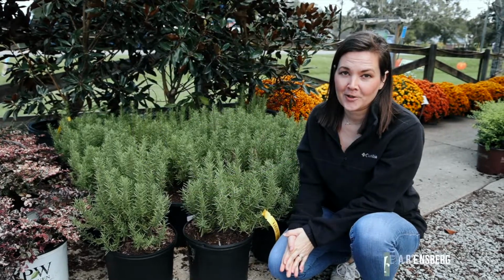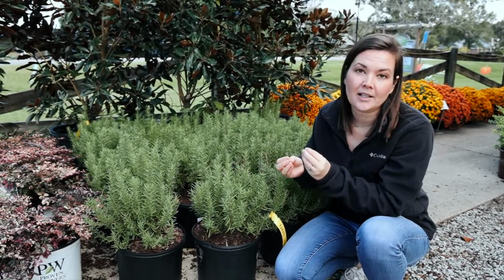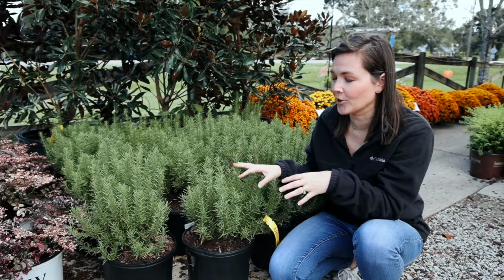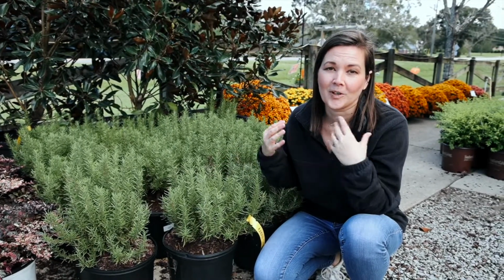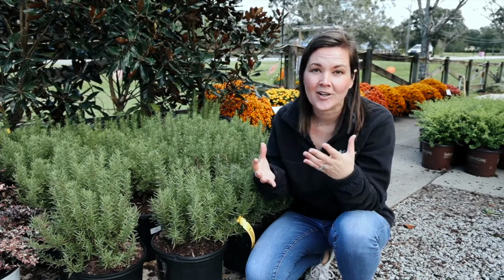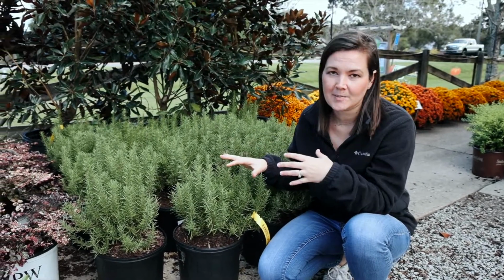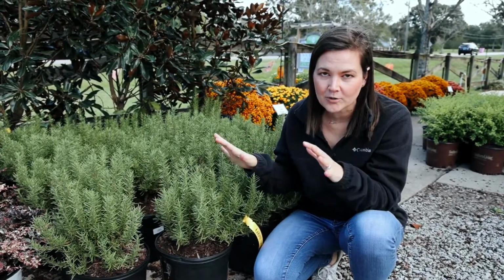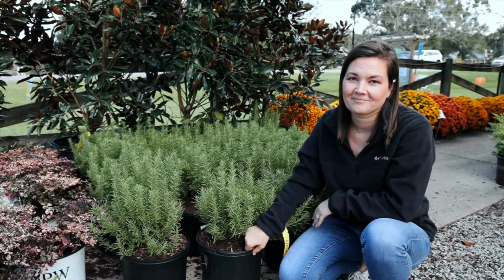How to use Rosemary around your house | Catherine Arensberg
Rosemary is a tough plant, and so versatile too! From cooking to decorating, and even for making oils, rosemary will be one of the most useful plants you bring into your home.  In the deep south where I live, it stays green through the winter, and when you snip branches it smells glorious in your homemade stove top potpourri